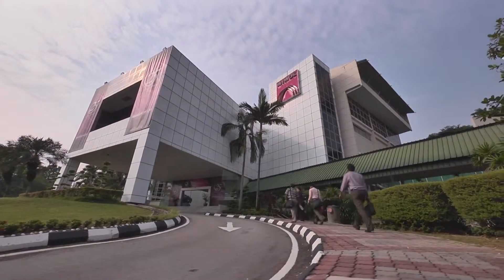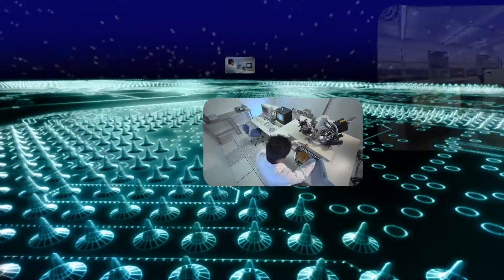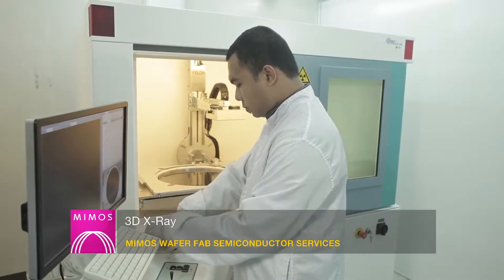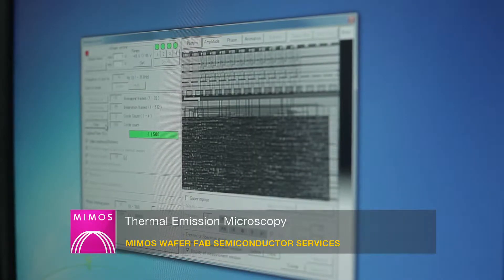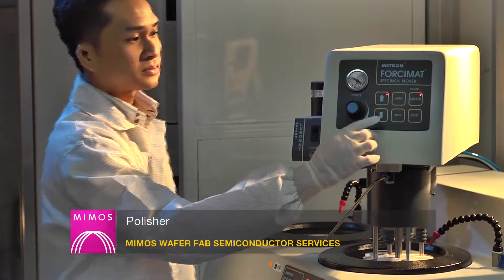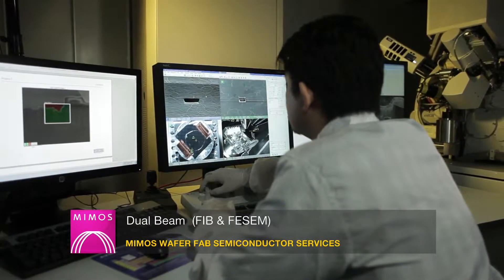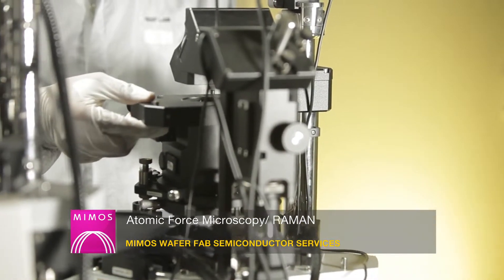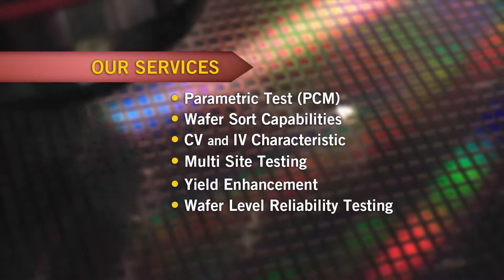MIMOS Failure Analysis (Full Version)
MIMOS Failure Analysis (FA) offerings include electrical failure verification, fault localisation, physical analysis, sample preparation, non-destructive testing, material analysis and wafer level testing.